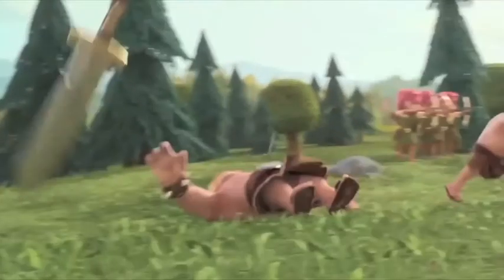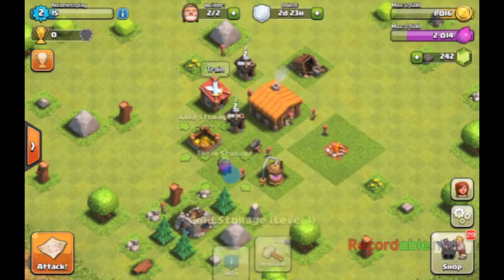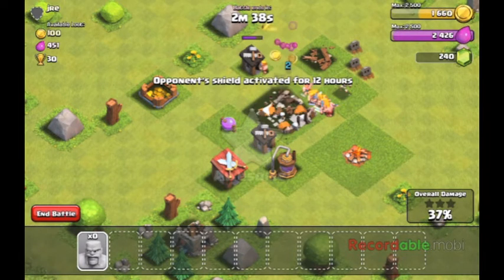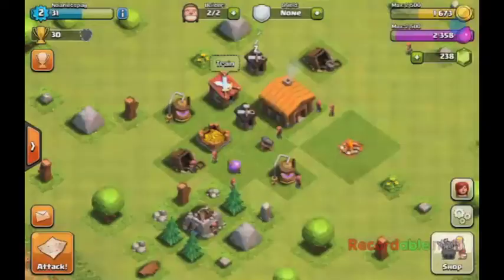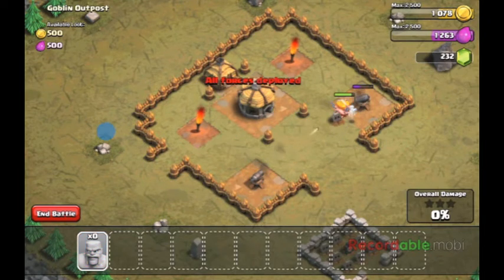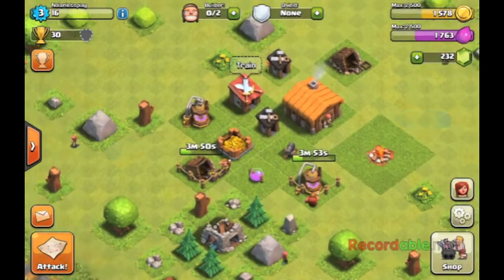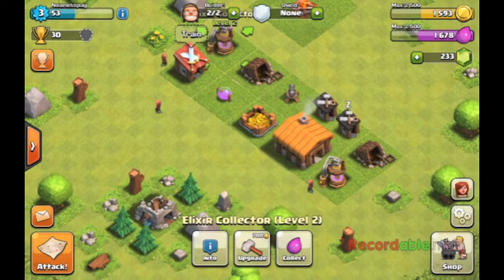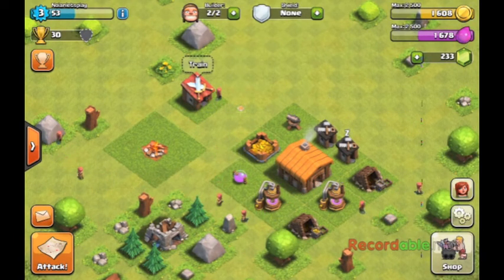Let's Play Clash of Clans - Episode 1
My very first episode of Lets Play Clash of Clans